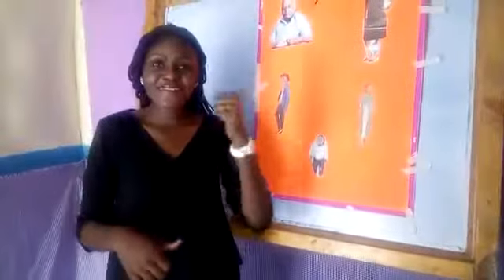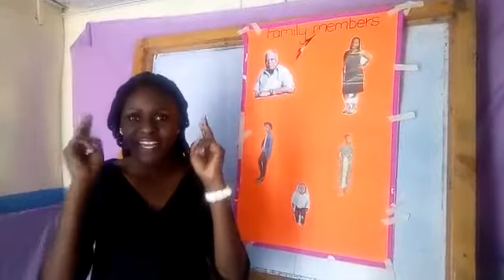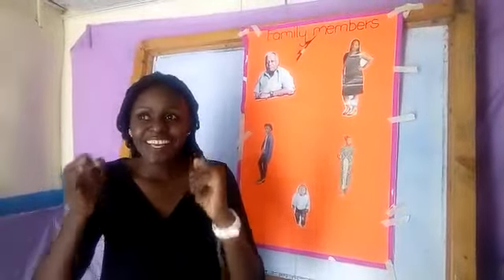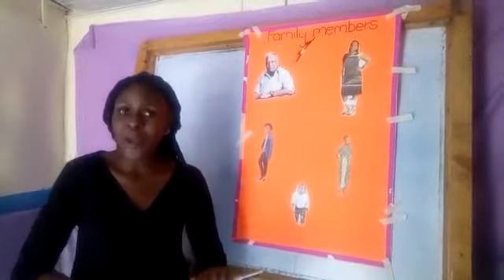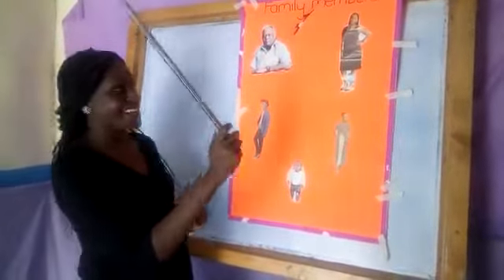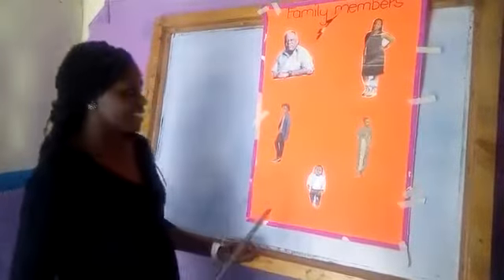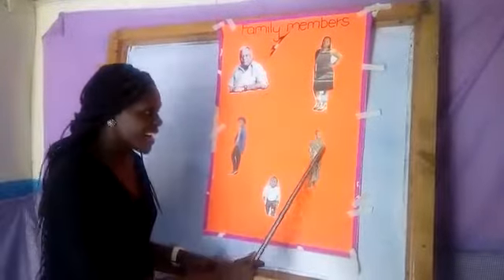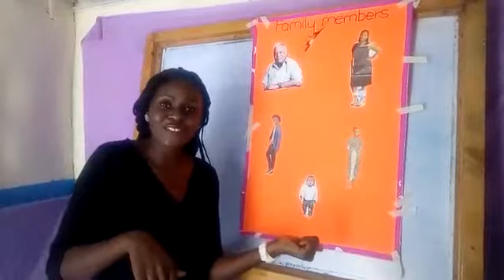TR STINA FAMILY MEMBERS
FAMILY MEMBERS